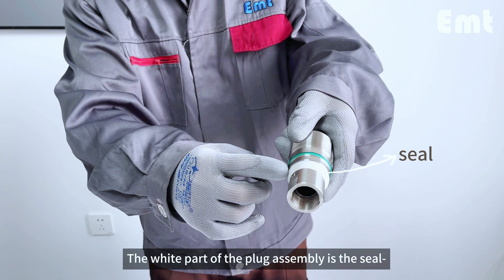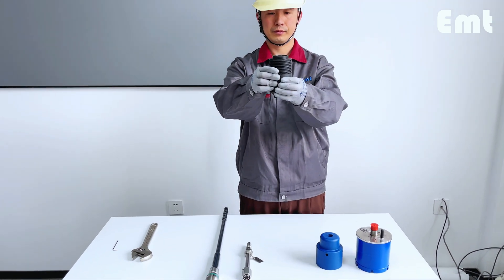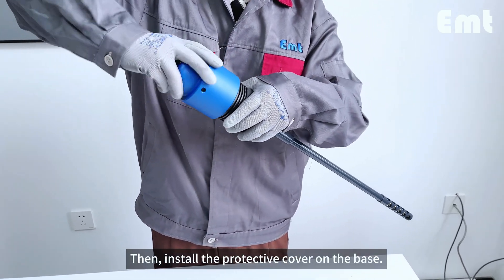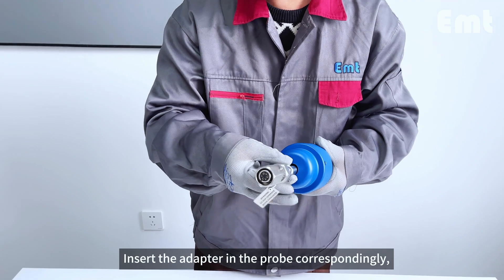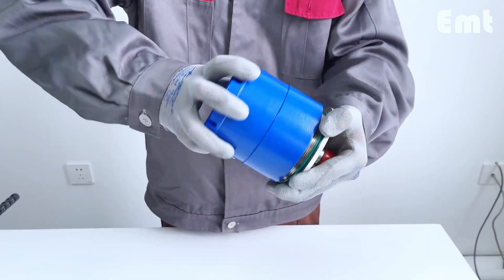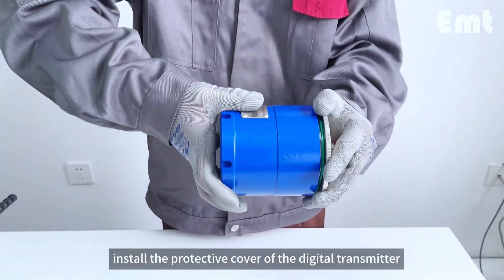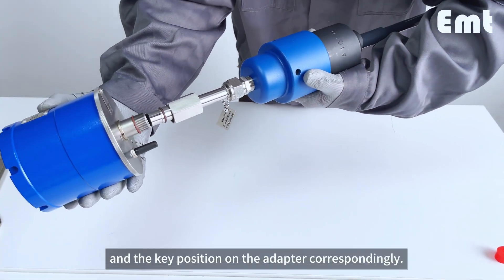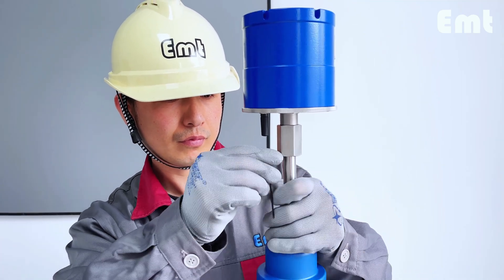Install a corrosion probe! Is that how you do it?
A corrosion probe is an analytical instrument that is specifically engineered to assess and monitor corrosion rates on various metal surfaces. A corrosion probe is an essential tool for detecting corrosion in its early stages.
In the realm of industrial maintenance, corrosion probes are indispensable. They play a pivotal role in ensuring the integrity and safety of industrial equipment by providing critical data that can help prevent catastrophic failures and maintain operational efficiency.
Corrosion probes serve as sentinels against the insidious nature of corrosion. Their ability to provide continuous surveillance against corrosion is integral to maintaining the health of industrial assets and averting premature equipment degradation.